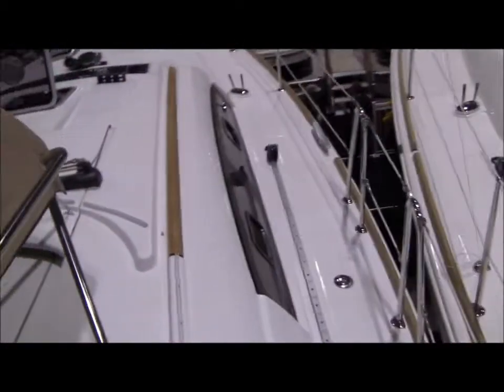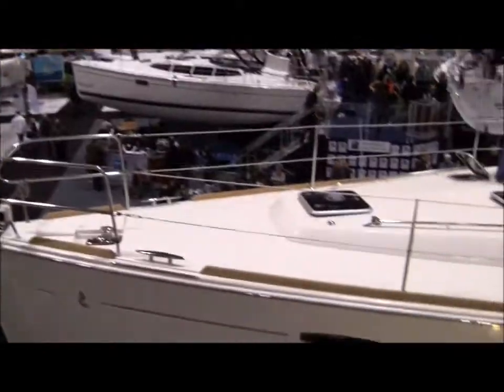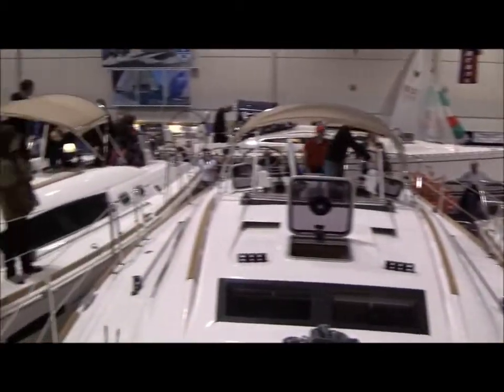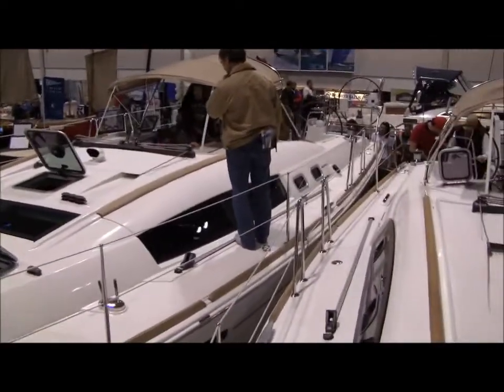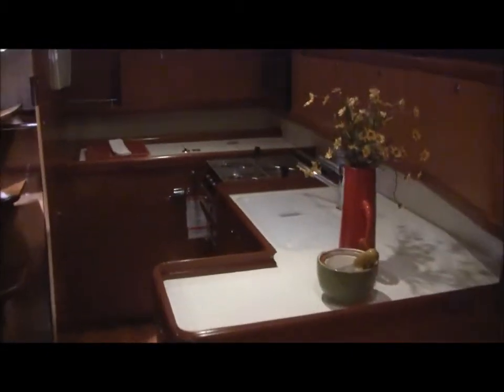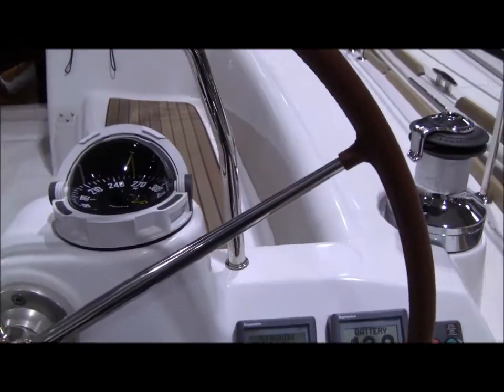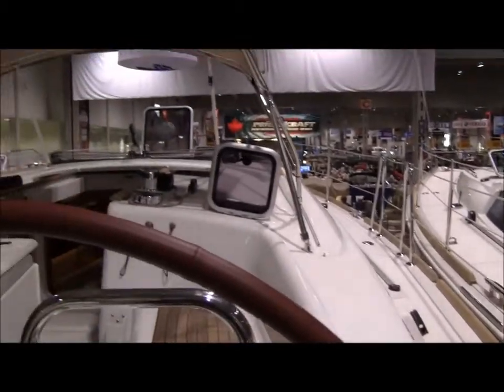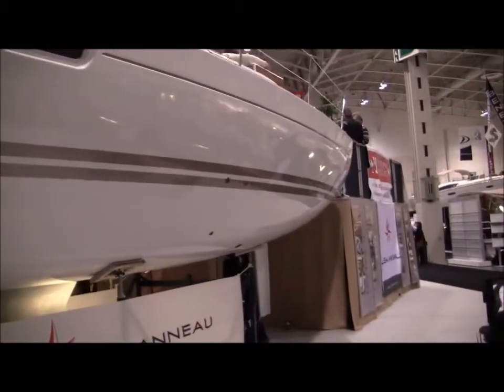Toronto Boat Show Sailboats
Sailboats at the 2011 Toronto Boat show with a tour of the new Beneteau sailboat.  Scott Simmons Salt Spring Island BC